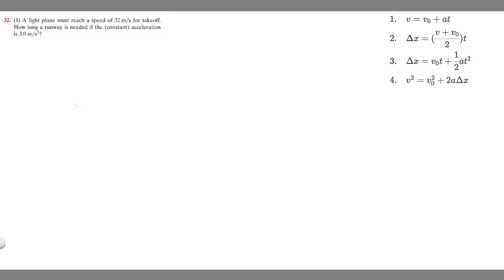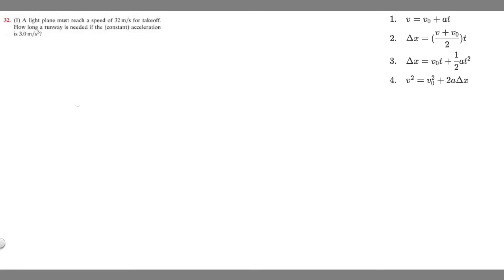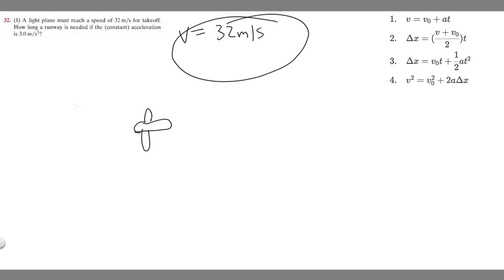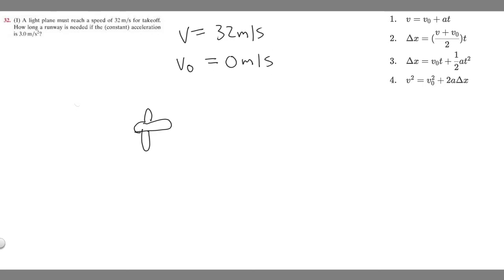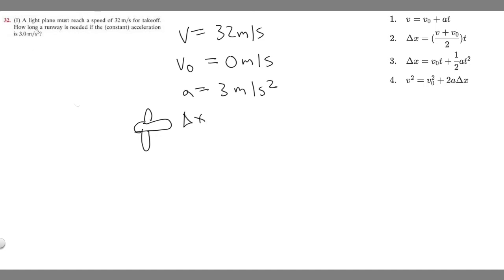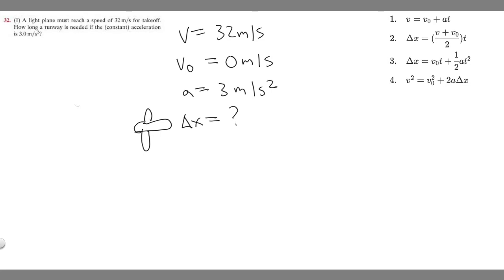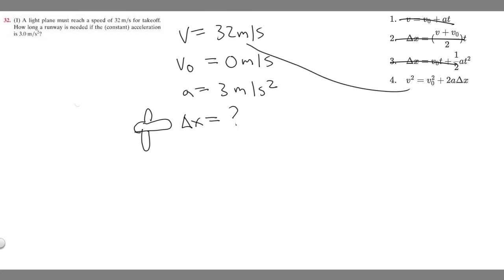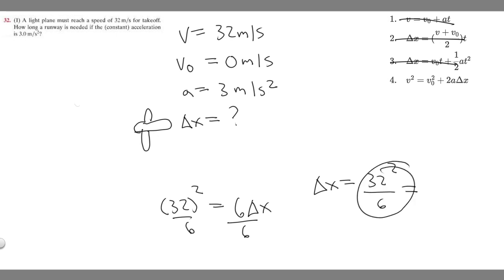A plane must reach a speed of 32 m/s for takeoff. How long a runway if acceleration is 3.0 m/s2?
32. (1) A light plane must reach a speed of 32 m/s for takeoff. How long a runway is needed if the (constant) acceleration is 3.0 m/s2? .